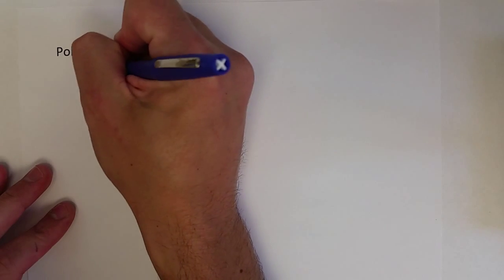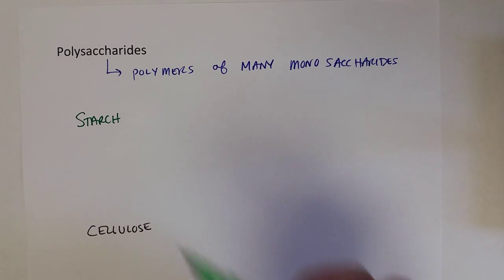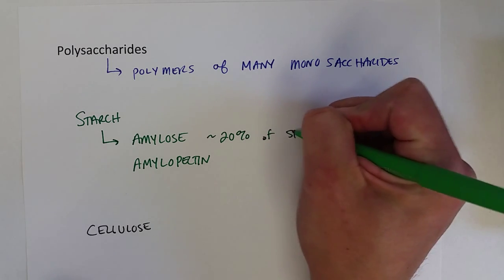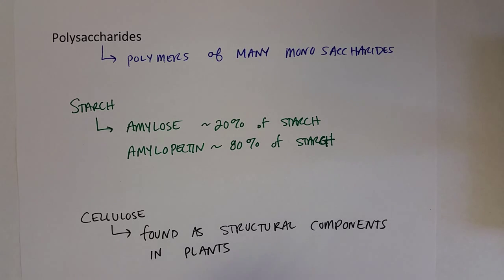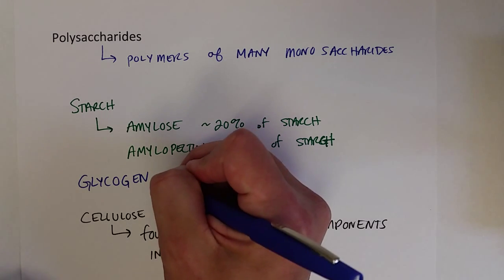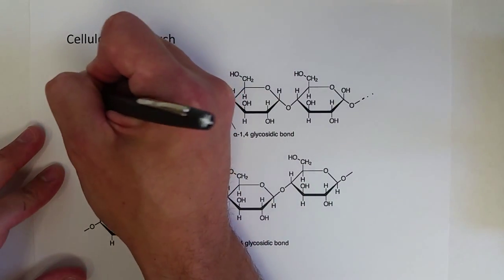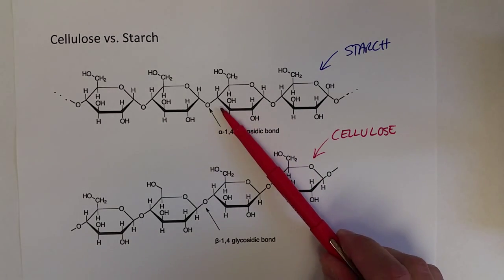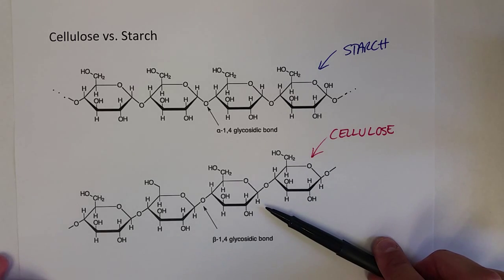Carbohydrates 9.4 Polysacchardies